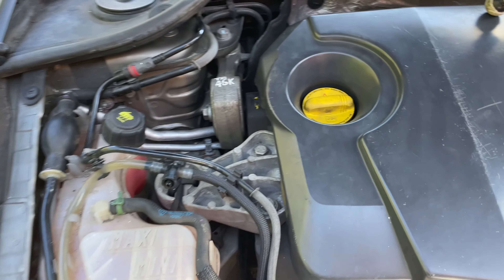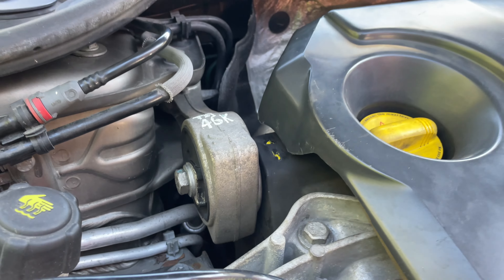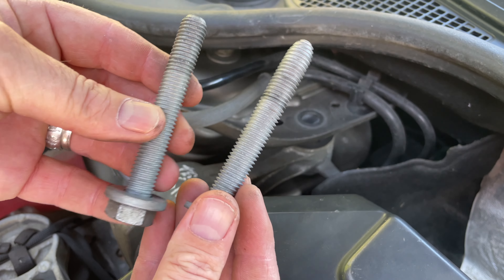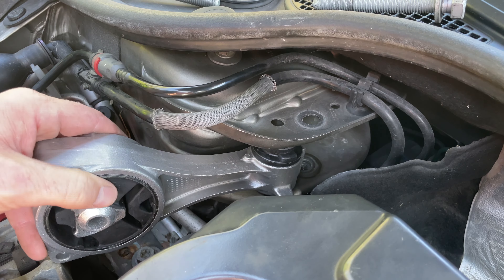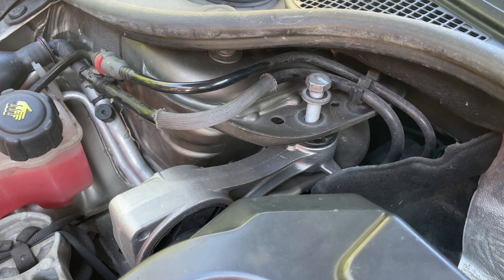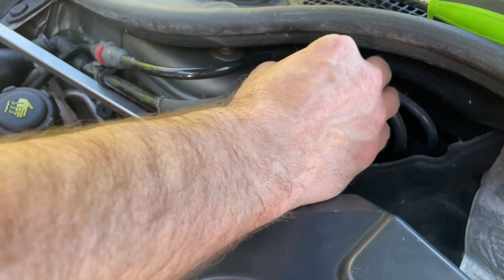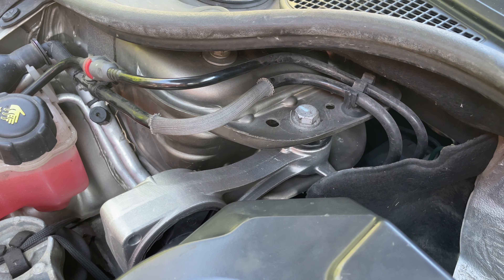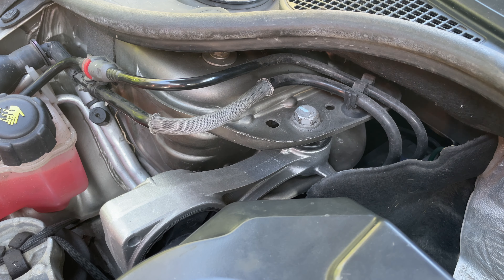Engine mount replacement (Renault Laguna 3)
In this short video I replace the upper right engine mount on a Renault Laguna 3, It's a very simple process and only takes around ten minutes with limited tools,

Please do your own research and come to your own conclusions.

Thanks
Bernard